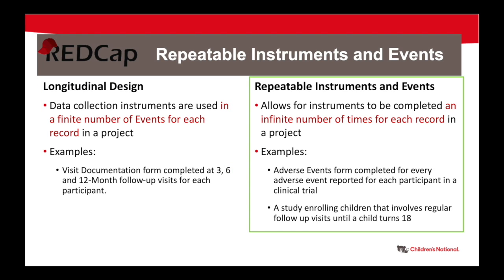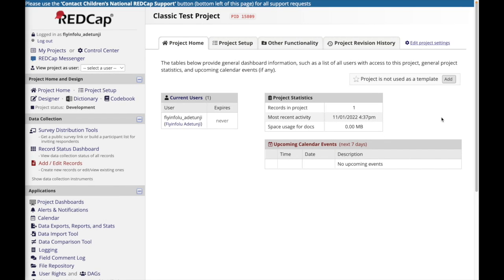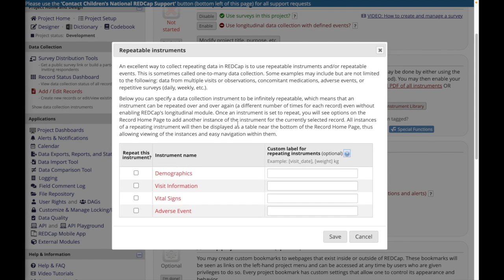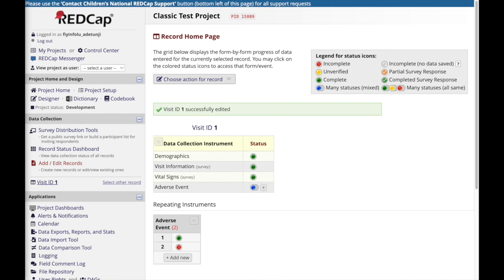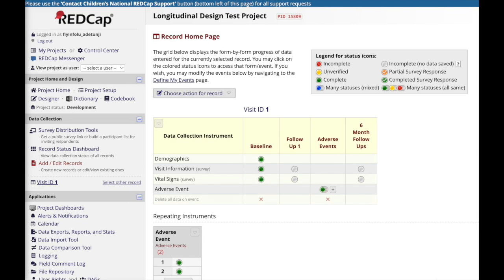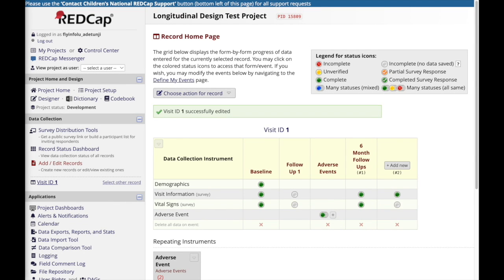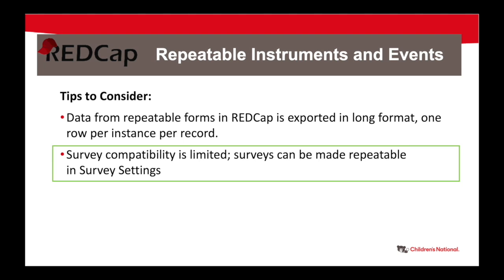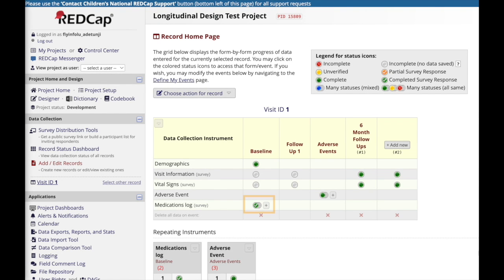REDCap 101 Part 9 Repeatable Feature